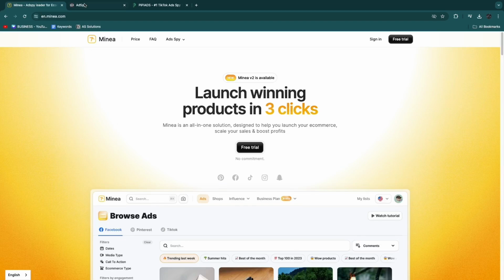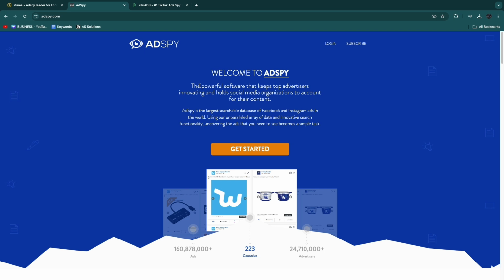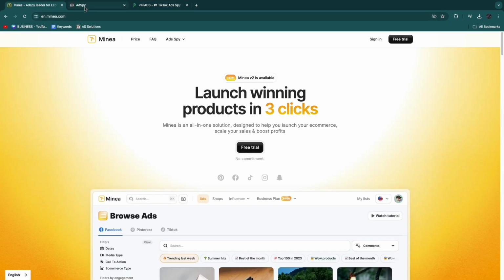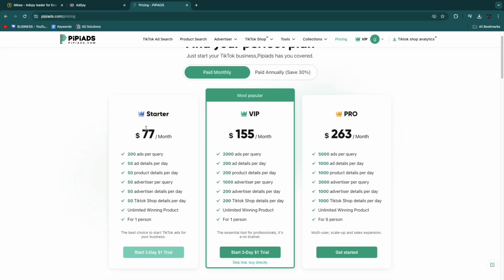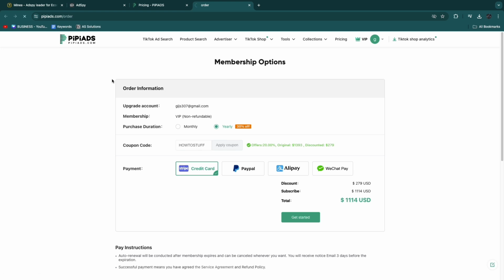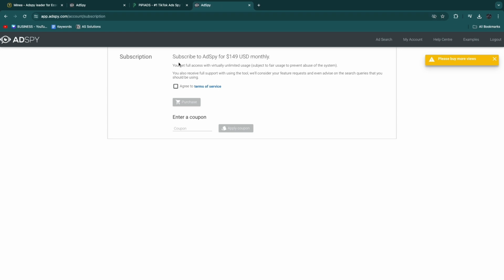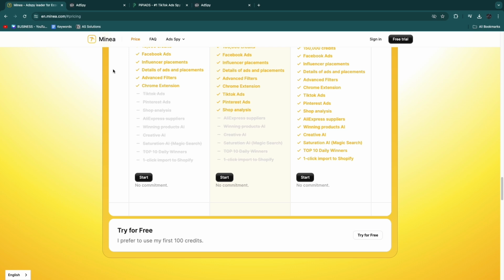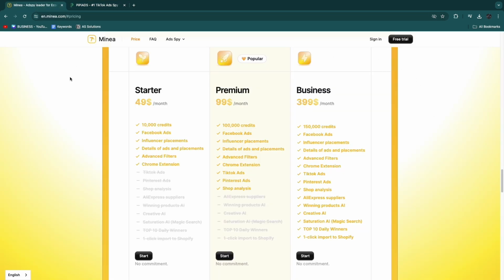Minea vs AdSpy vs PiPiADS (2026) | Which AdSpy Tool is Best?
In this video I'll compare Minea vs AdSpy vs PiPiADS.

So if you're wondering if Minea, AdSpy or PiPiADS is best to find winning products and ads, then this is the perfect comparison video for you! I'll compare them in terms of features, pricing and give you my opinion about which one is best for who.